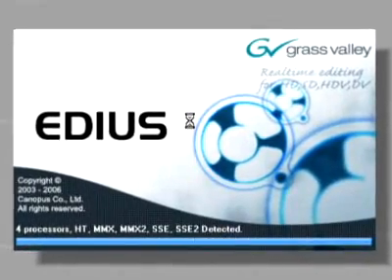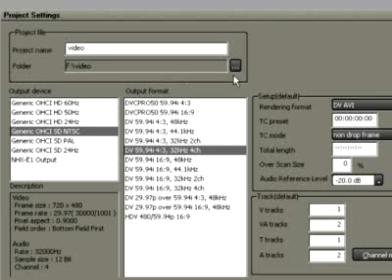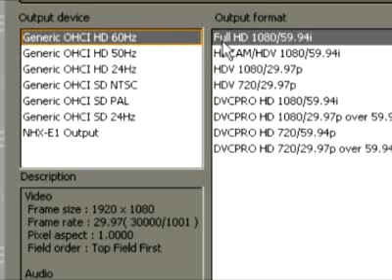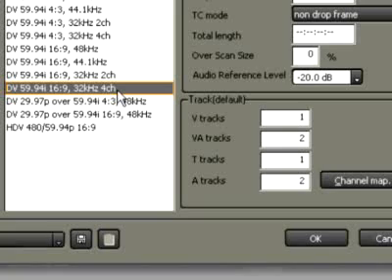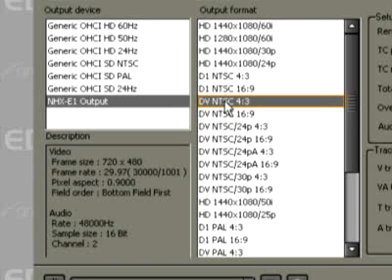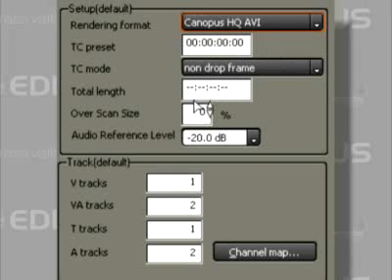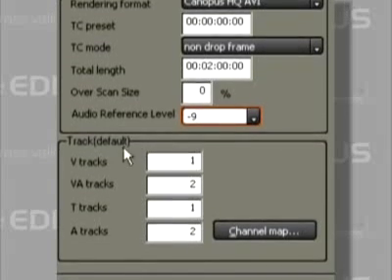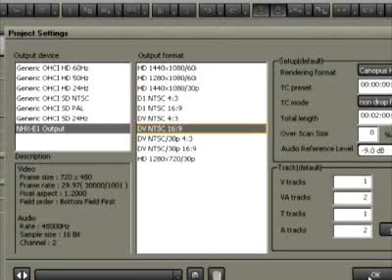02.01. Project Settings [EDIUS 4]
Learn about the EDIUS Project Settings window, and what settings are appropriate for your workflow..

A tutorial from the series of 'getting-started' videos for the older 4th version of EDIUS. Despite this fact and their rather poor video quality,
an EDIUS beginner might still find some of the topics to be of interest.